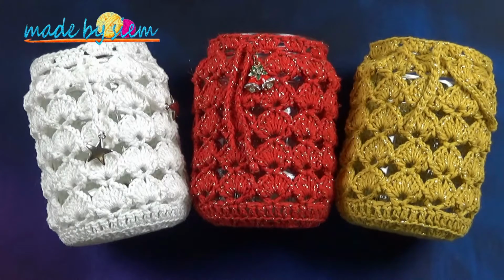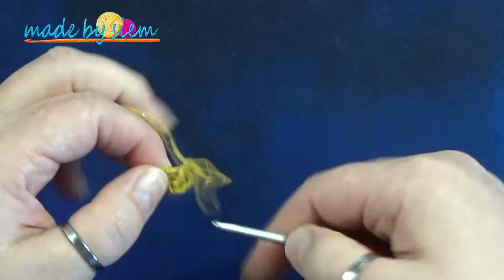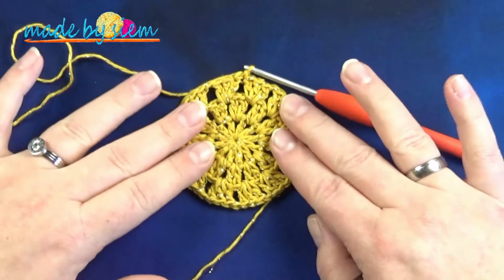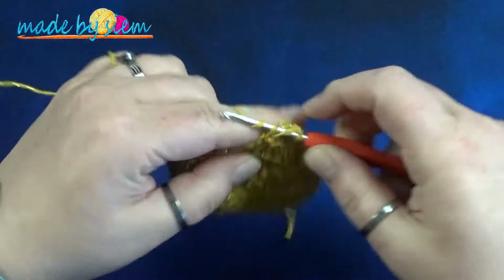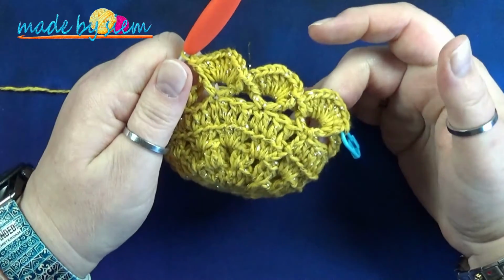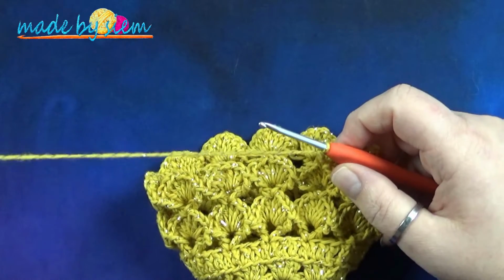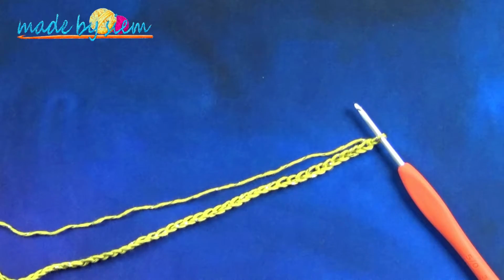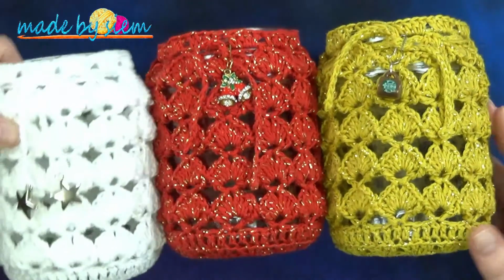CANDLE LIGHT COZY MOMENTS - CROCHET - TUTORIAL - ENGLISH US TERMS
You'll put a huge smile on my face when you want to become and stay a subscriber.

Not all video's in this set are availbale yet. Thank you for your patients.
With Love, Siem

💖💖💖YARN INFO💖💖💖:
The yarn in the video used is Stenli Opal. It's from Stenli yarns, located in Bulgaria.
They do ship worldwide.
You might want to do a google search to see if it is available in your local area.

Please check to find similar yarn.

Any other Weight 2 yarn / sportsweight yarn will do tho.

💖💖💖CHAPTERS💖💖💖:
00:00 Start video
02:47 Materials needed
06:37 Magic Ring
08:03 Round 1
10:52 Round 2
12:53 Round 3
16:01 Round 4
19:13 Round 5
21:26 Round 6
23:41 Round 7
29:55 Round 8
31:31 Round 9
34:39 Round 10
Repeat rounds 8 and 9 for rounds 10 until 15
37:34 Round 16
39:30 Round 17
50:43 End result
52:28 Bloopers

💖💖💖SIEM’s FAVORITE CROCHET GEAR:💖💖💖
- Clover Amour Crochet hooks
- Measuring Tape

💖💖💖CREDITS FOR THE MUSIC IN THIS VIDEO💖💖💖

Love Always, Siem